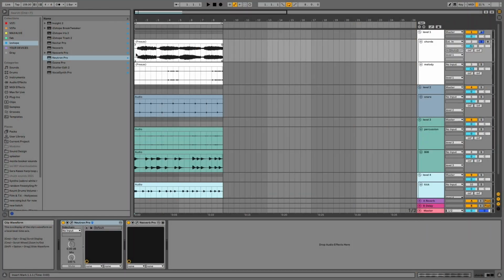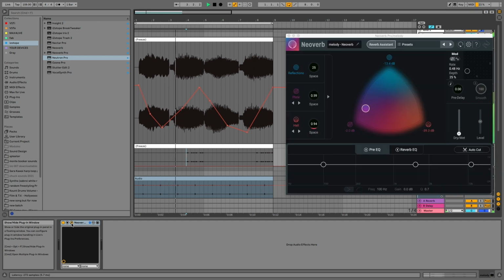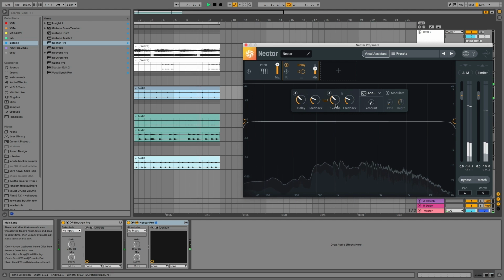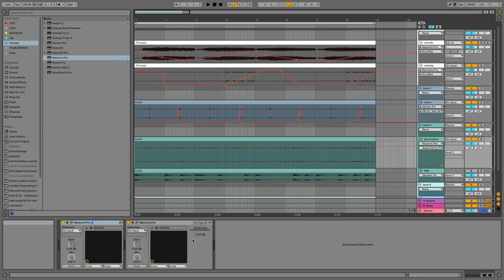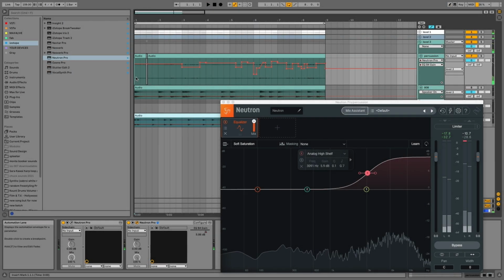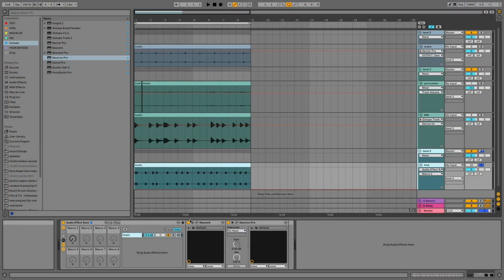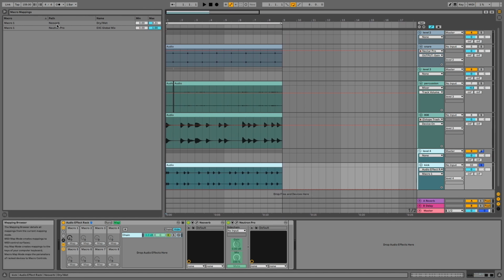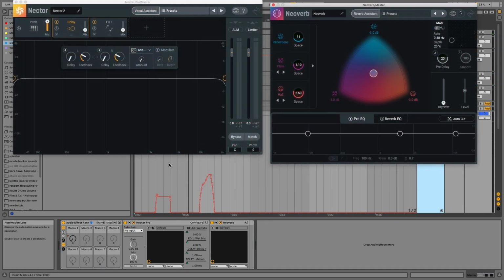Easy to Expert: 5 Levels of Mix Automation for Music Producers and Mix Engineers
What is mix automation, and how can you use it to improve your production? Follow along as Chuck Sutton explains what automation processes you can use in mixing and music production to speed up the process and improve your sound, including linear automation, dynamic automation, and more.

Chapters
0:00 - What is mix automation?
0:28 - Level 1: Linear Automation
2:32 - Level 2: Curved Automation
5:13 - Level 3: Dynamic Automation
8:14 -  Level 4: Macro Automation
9:48 -  Level 5: Bus/Master Automation
11:25 - Hearing automation levels 1-5
13:00-  Outro

MB01JN7TMAXNV05